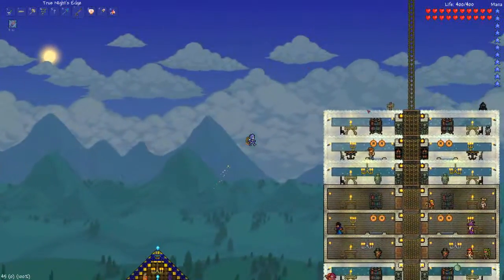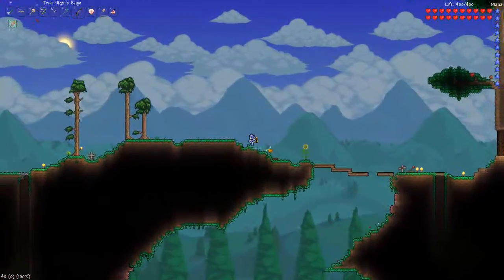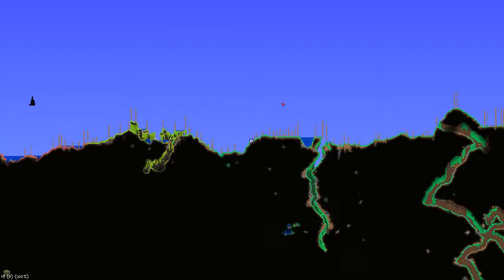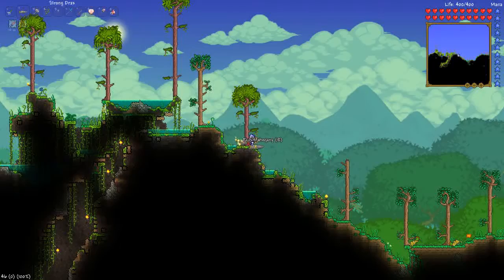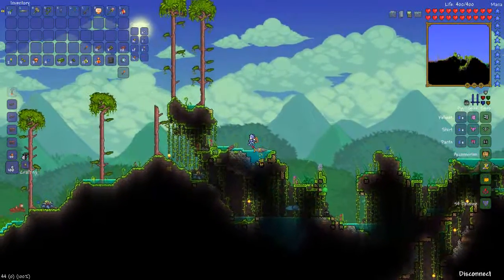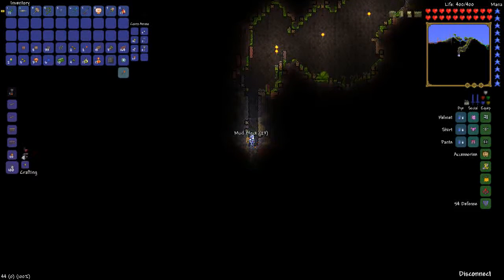Nishi Fails Terraria 1.2 With Friends - Part 97: Chlorophyte Goal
WARNING: MASSIVE AMOUNT OF CUSSING.

Legal:

I would like to put up a Youtube Video of Terraria. Is this allowed?
Yes, under the following conditions. The video and/or description must not link to hacked/cracked clients or offer the game to others for free via such clients. You may post videos of Terraria with ads and as a YouTube Partner as you see fit. We do not require any reimbursment for ad revenue.

Obligatory "about the game" that is a fish for more hits:
Dig, fight, explore, build! Nothing is impossible in this action-packed adventure game. The world is your canvas and the ground itself is your paint.
Grab your tools and go! Make weapons to fight off a variety of enemies in numerous biomes. Dig deep underground to find accessories, money, and other useful things. Gather resources to create everything you need to make the world your own. Build a house, a fort, or even a castle. People will move in to live there and perhaps even sell you different wares to assist you on your journey.
But beware, there are even more challenges awaiting you... Are you up to the task?
Key features:
Sandbox Play